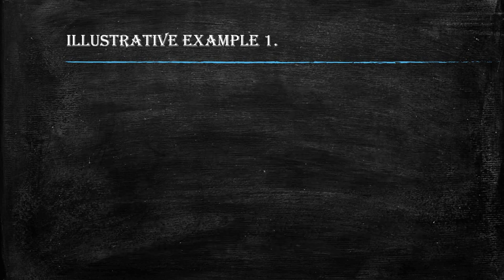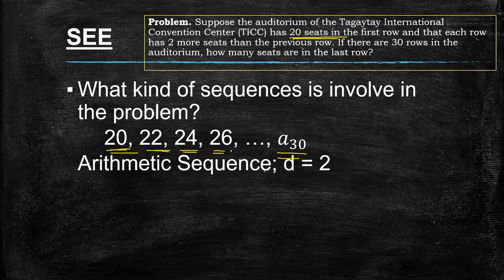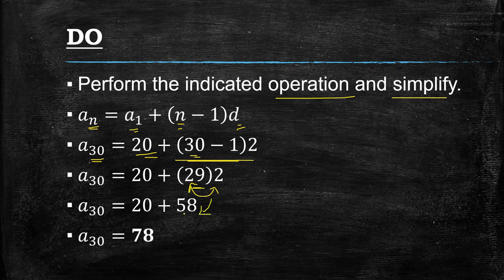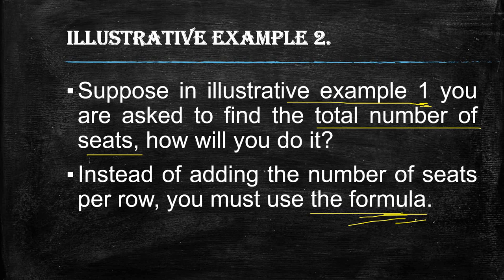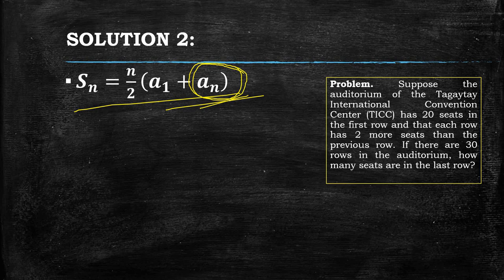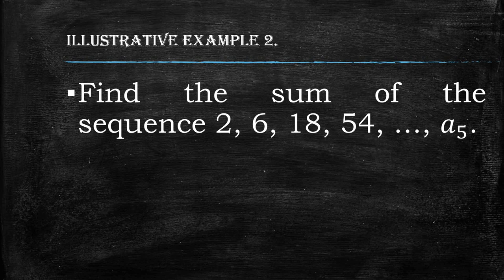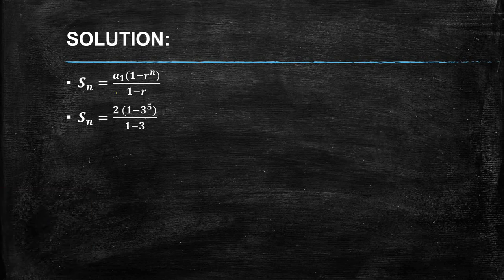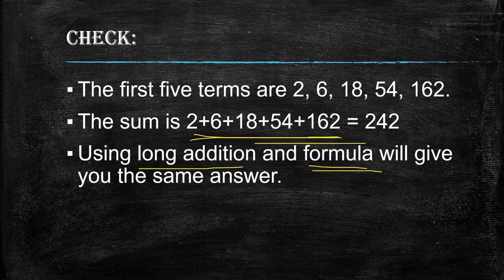Application of Sequences - Math Tutorial (Tagalog)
Learning Objectives:
Solve problems involving sequences.

Source:
Department of Education - Region IV - A CALABARZON